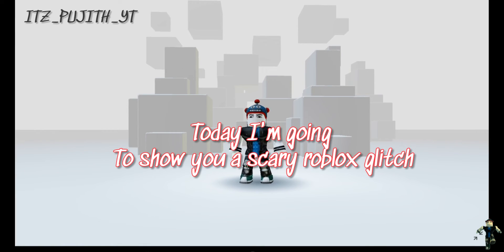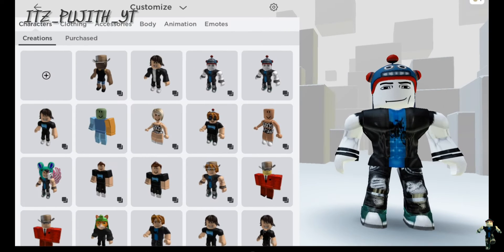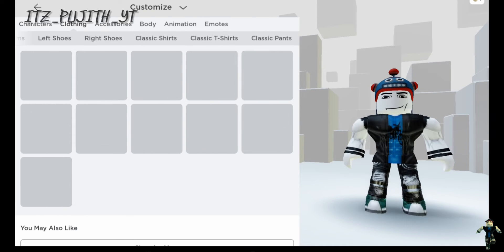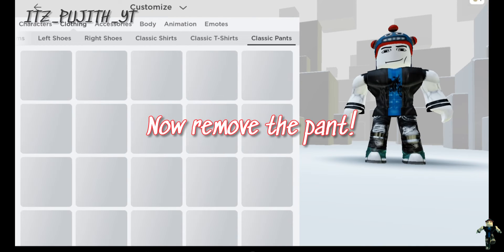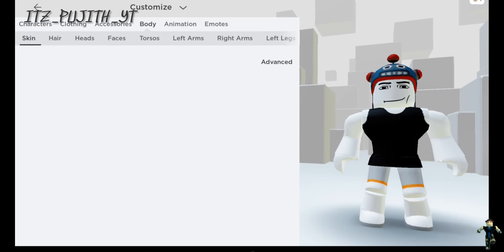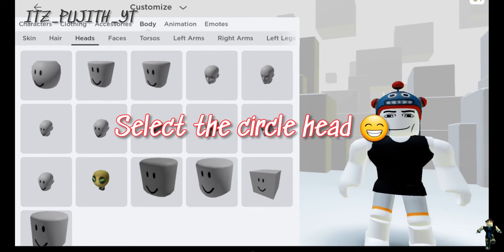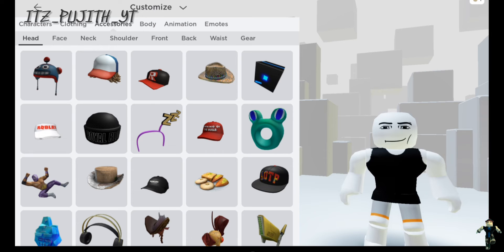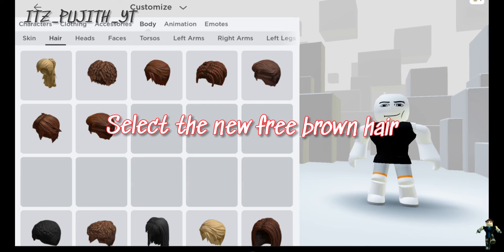New roblox scary glitch 😳(makes you suprise)